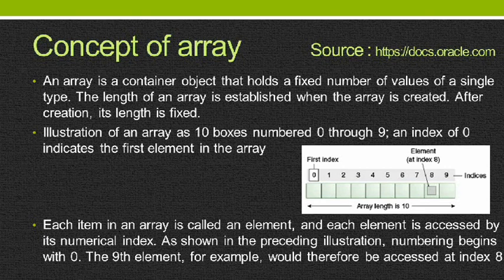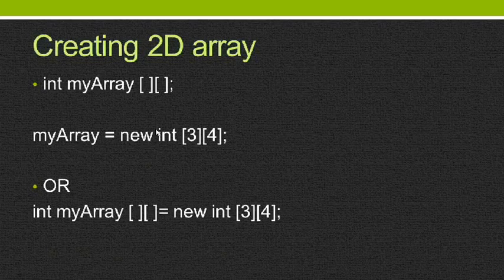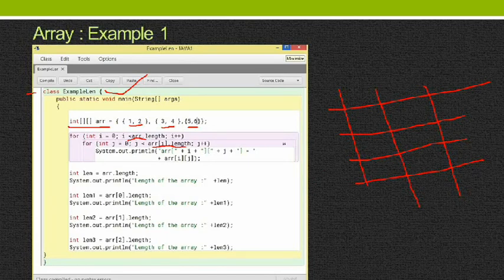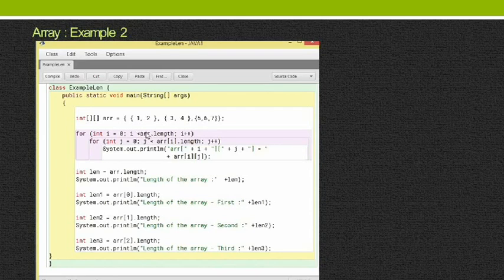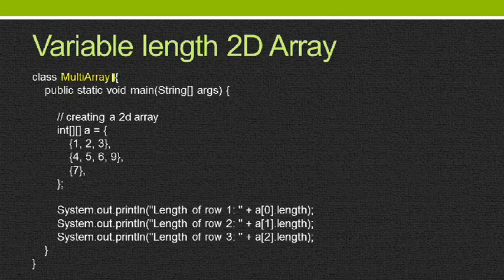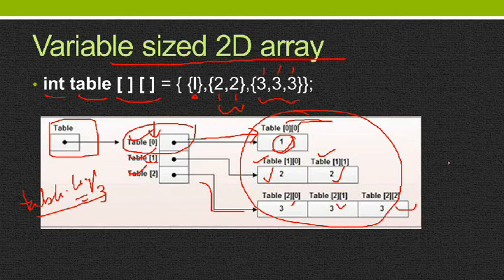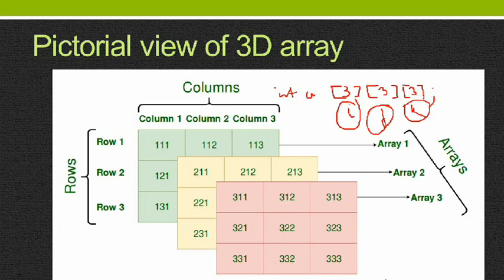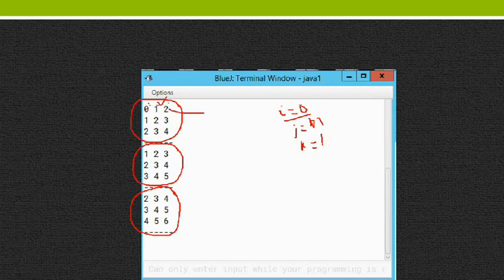Object Oriented Programming Part XIII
Object Oriented Programming concept and applications, Java, BlueJ, Mainly for ICSE class IX, Array, 2D array, Variable length array, 3D Array